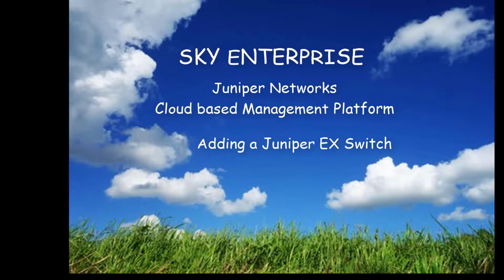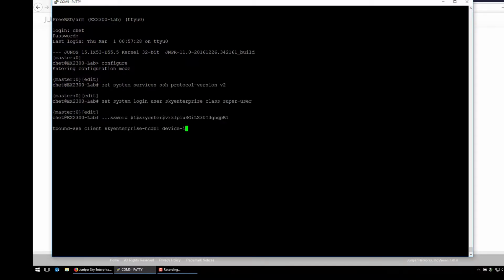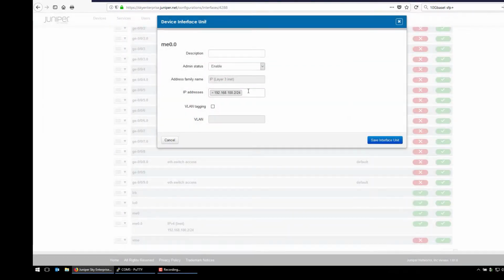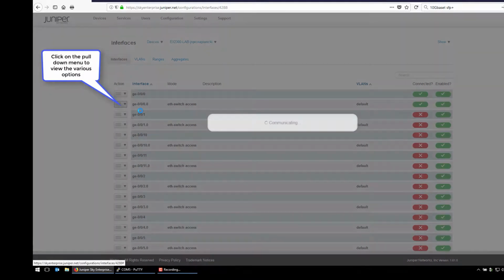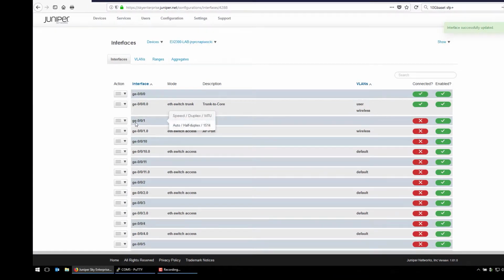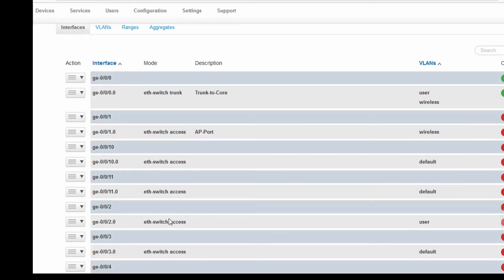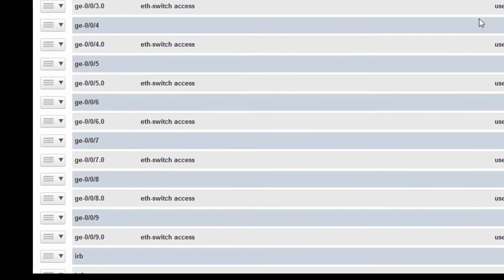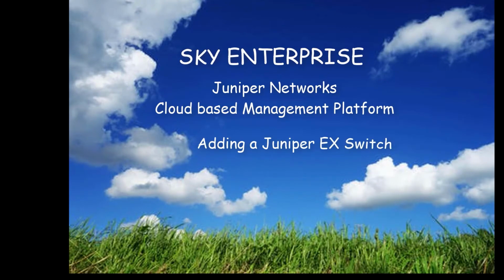Juniper Sky Enterprise - EX Switch Demo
Jeff Kihn, SE Manager at Juniper Networks, takes us through an EX switch configuration demo using Juniper's cloud based management platform, Sky Enterprise.